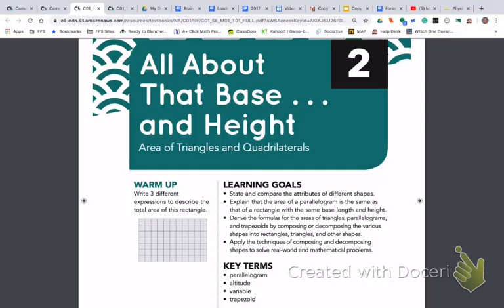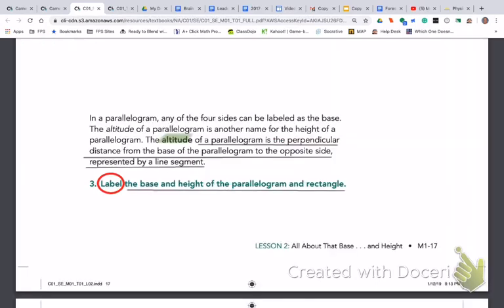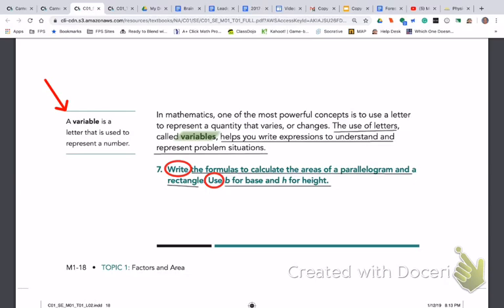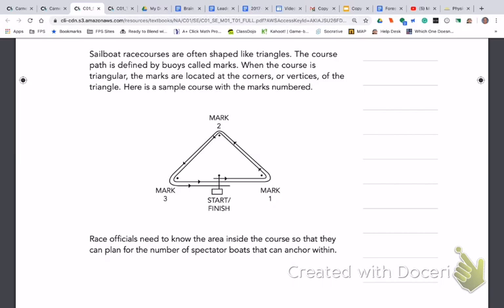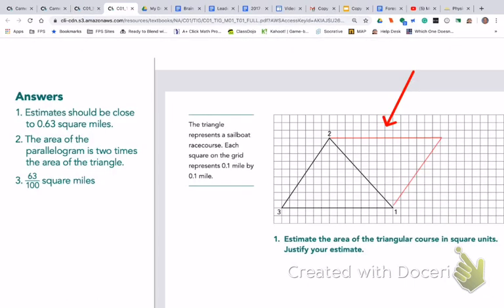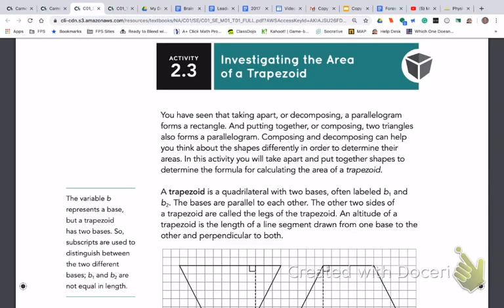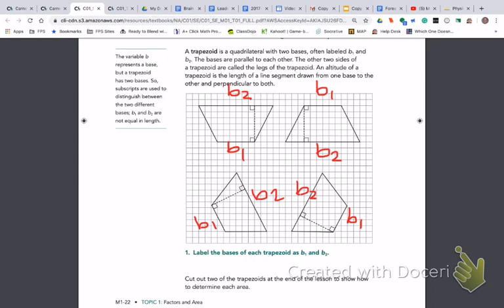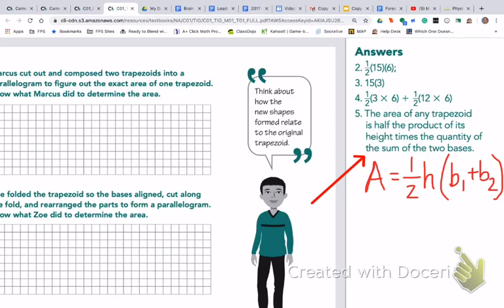All About That Base... and Height